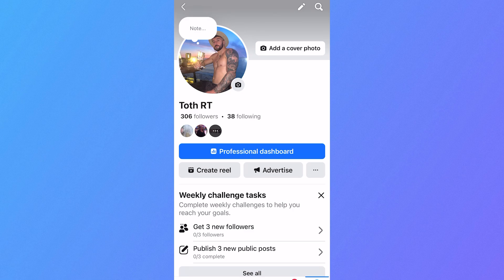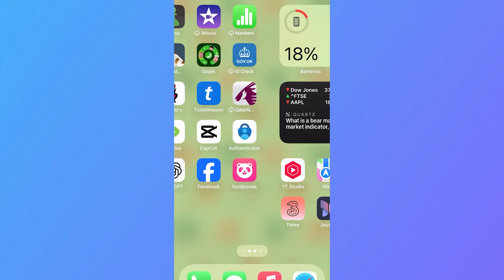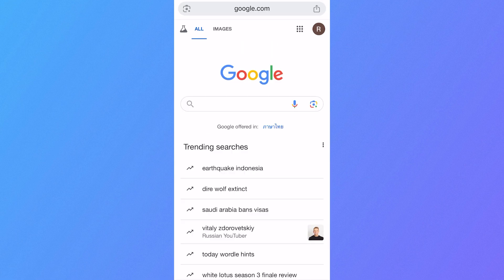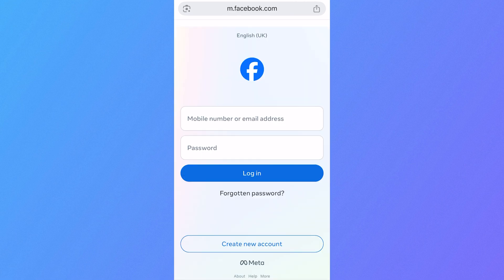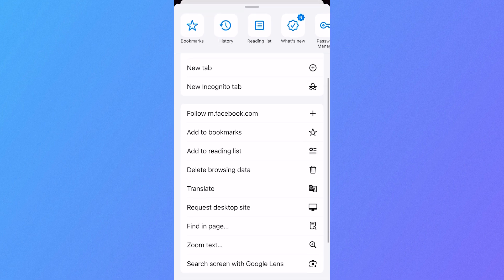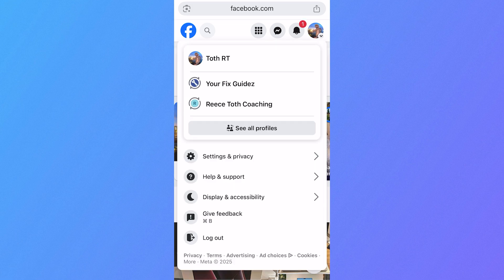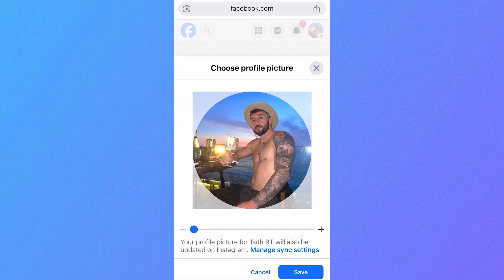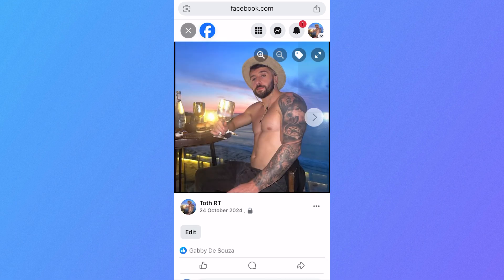How To Upload Profile Picture on Facebook Without Cropping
Trying to upload a profile picture on Facebook without cropping? This guide will show you how to upload a Facebook profile picture to fit the Facebook profile frame, and upload high-quality square images that don’t get cut off by using the desktop version of the Facebook website.